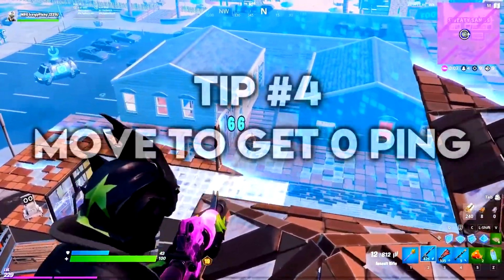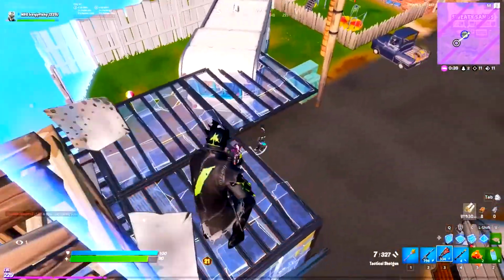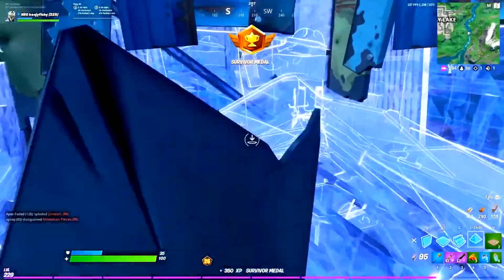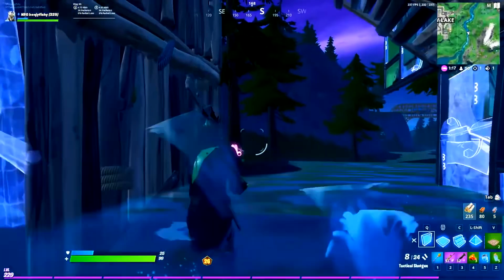Fortnite: Top 5 Tips For Playing On High Ping! (Chapter 2)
Stream: Krashy
Support-A-Creator Code: Krashy